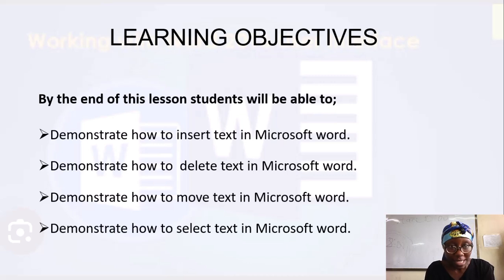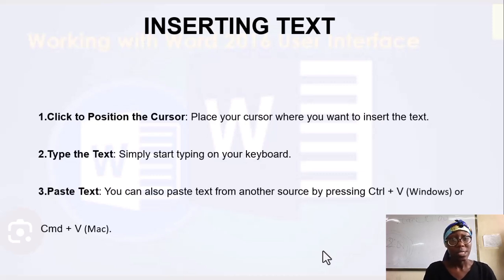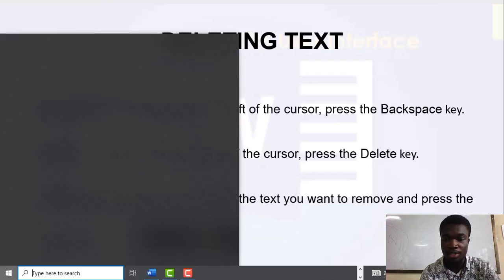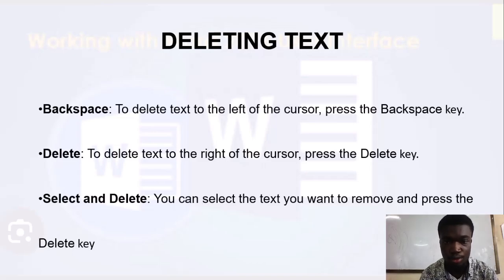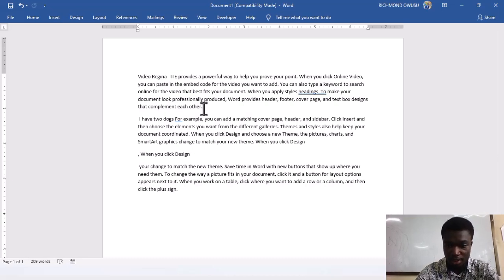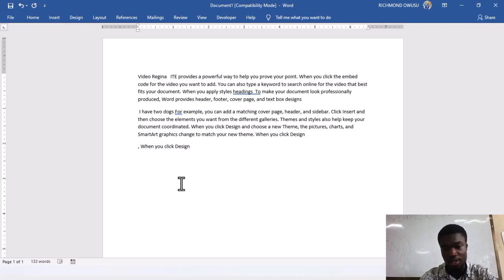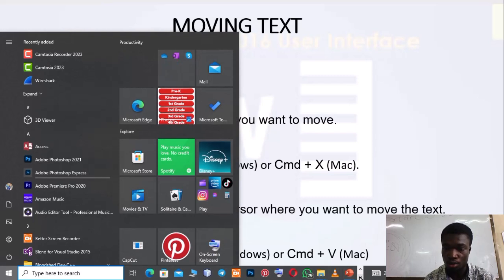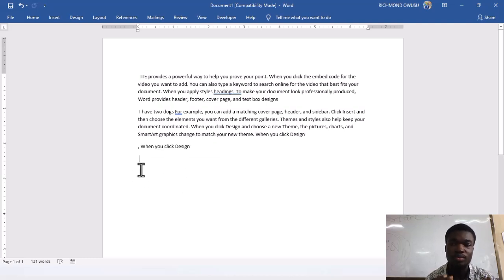Application of IT Tools in education......